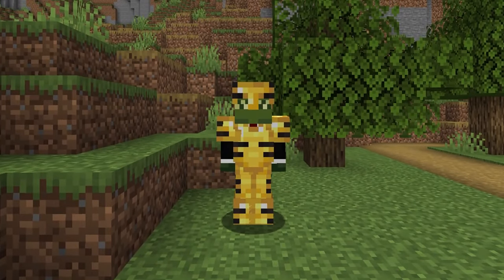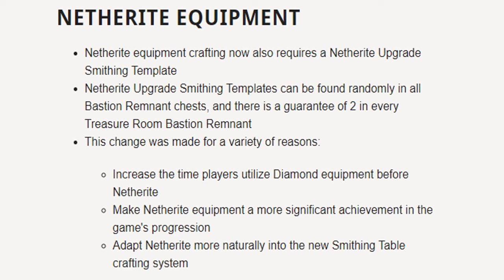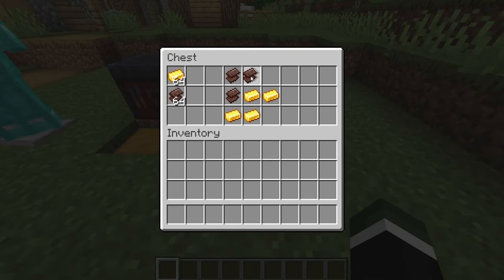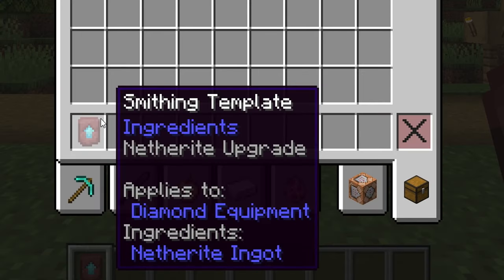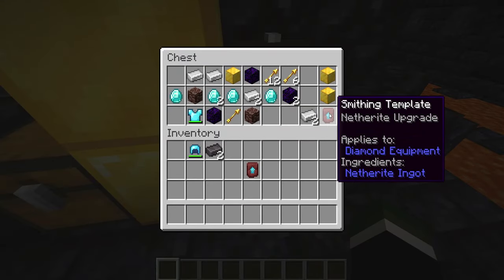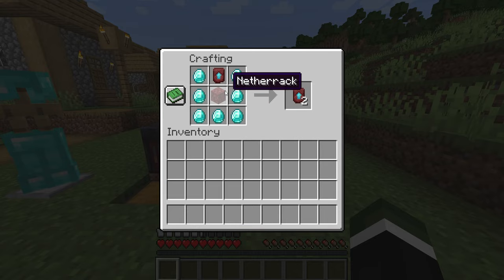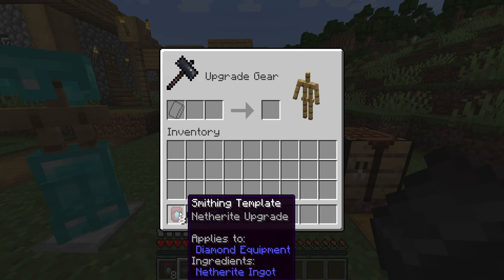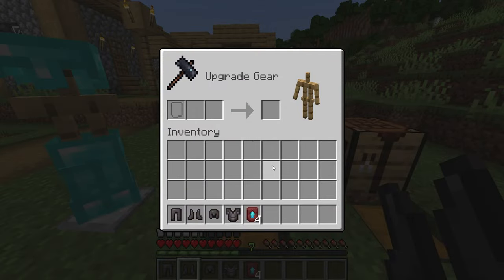How to craft Netherite Armor & Tools in Minecraft 1.20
How to craft netherite armor, weapons & weapons in Minecraft 1.20 weapon. It's going to be changing and this is how it works.

NETHERITE EQUIPMENT
Netherite equipment crafting now also requires a Netherite Upgrade Smithing Template

Netherite Upgrade Smithing Templates can be found randomly in all Bastion Remnant chests, and there is a guarantee of 2 in every Treasure Room Bastion Remnant

This change was made for a variety of reasons:

Increase the time players utilize Diamond equipment before Netherite
Make Netherite equipment a more significant achievement in the game's progression
Adapt Netherite more naturally into the new Smithing Table crafting system